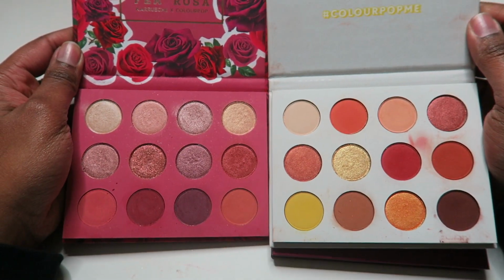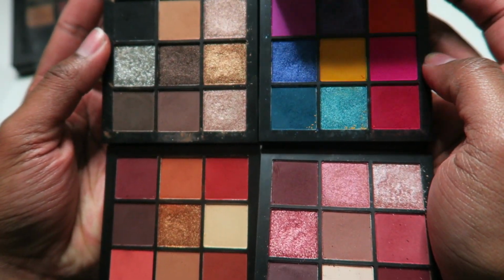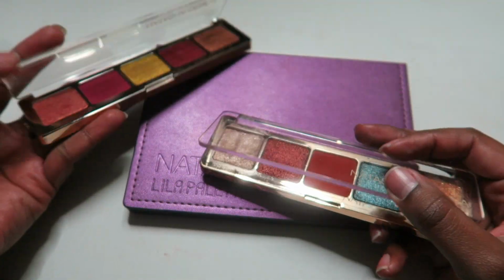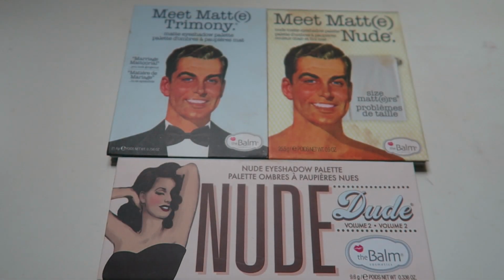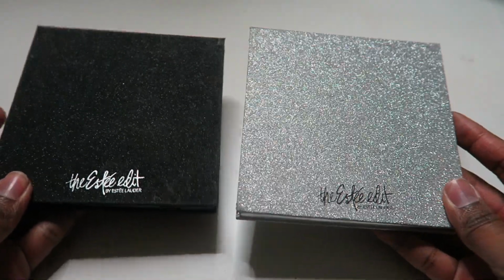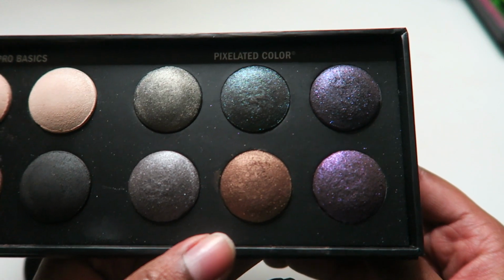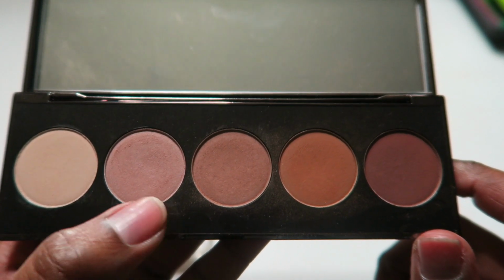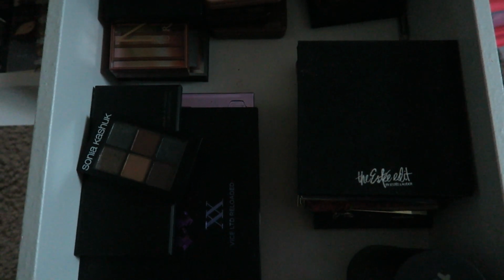Eyeshadow Palette Collection 2018 | Part 2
Greetings! If you want to know more about Project Palette Probation check out Part 1 of this video!

Also, how many eyeshadow palettes do you have in your collection? Are you satisfied with it or does it need work??

Colourpop | 0:00
Huda Beauty | 1:56
Smashbox | 4:36
Natasha Denona | 6:38
Kat Von D | 7:59
Makeup Revolution | 9:24
TheBalm | 11:25
Dose of Colors | 13:49
Wet n Wild | 14:23
Estee Edit | 15:03
Lime Crime | 16:26
One Brand Palettes I'm Keeping | 17:20
One Brand Palettes I'm Decluttering | 20:27
One Brand Palettes for Project Palette Probation | 23:14